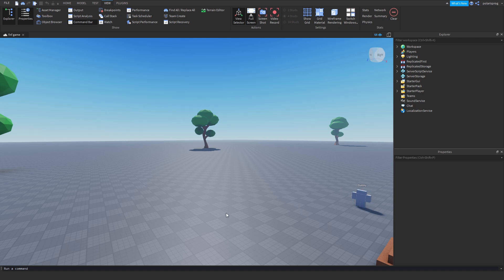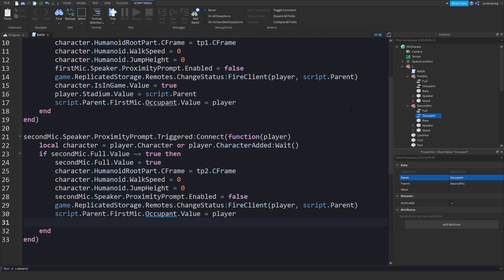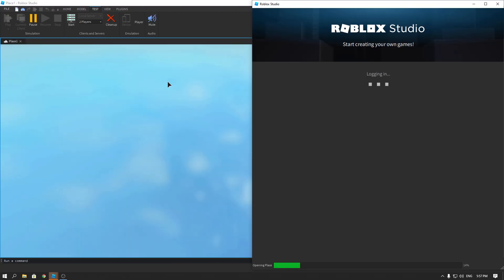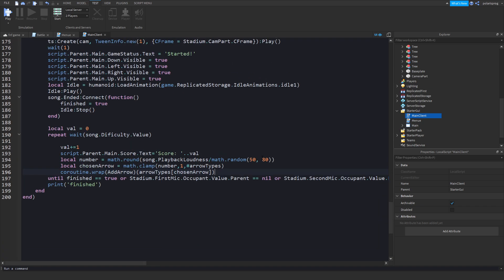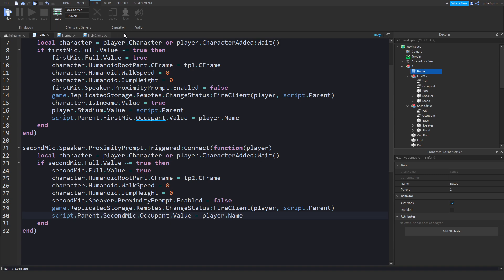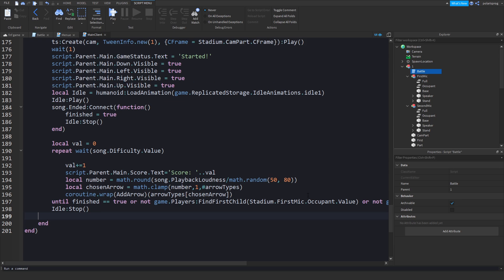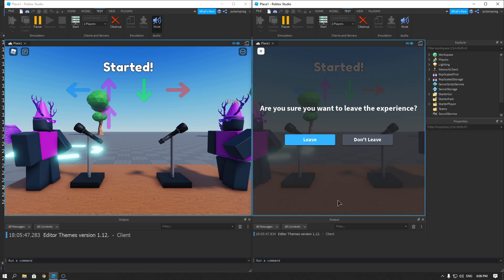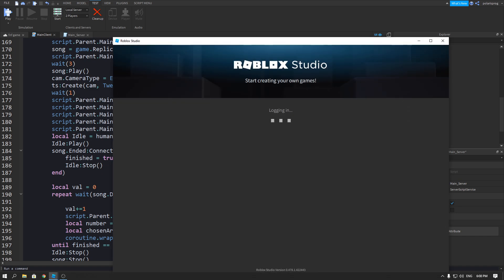How to make a FNF game in ROBLOX STUDIO Part 12 !